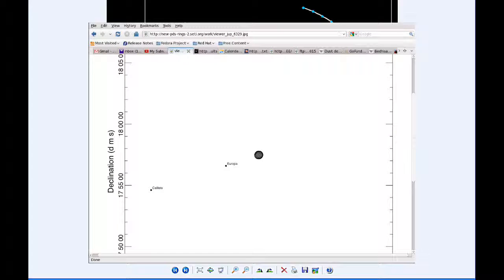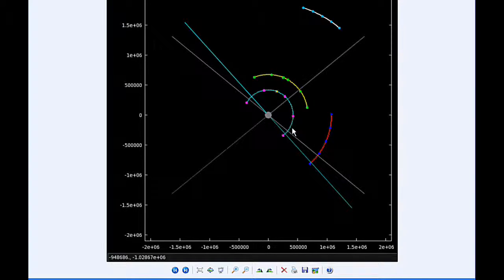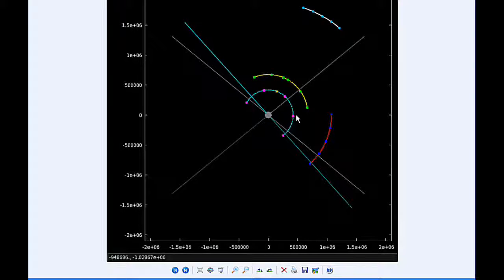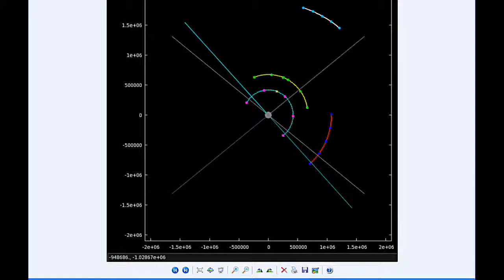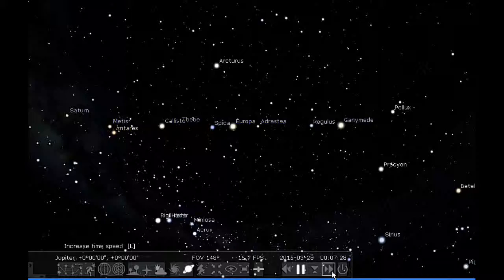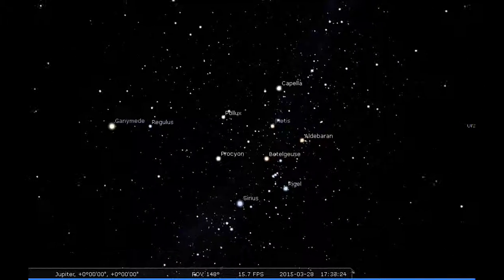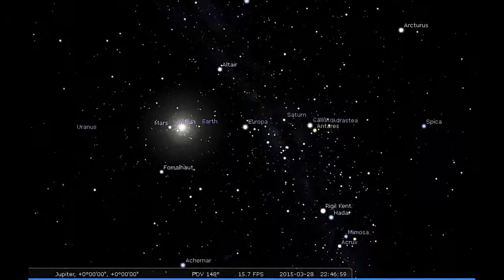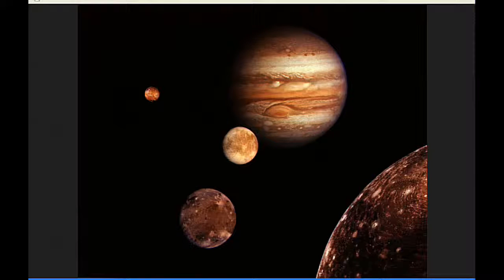Jupiter Today | 28 March 2015 | Everybody East!